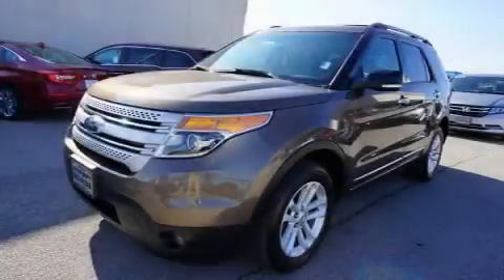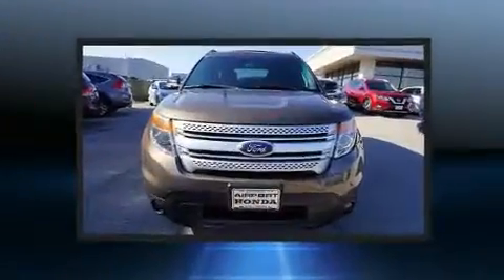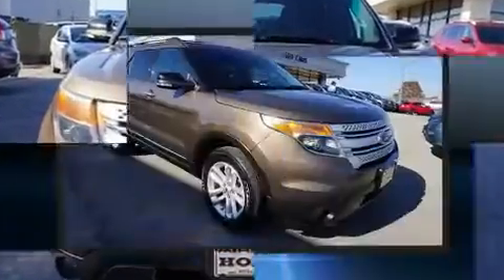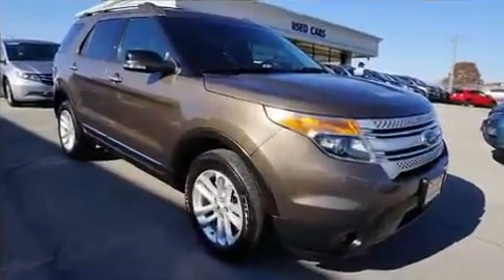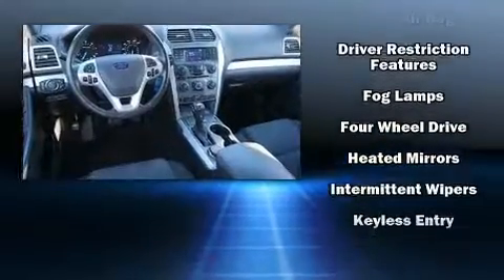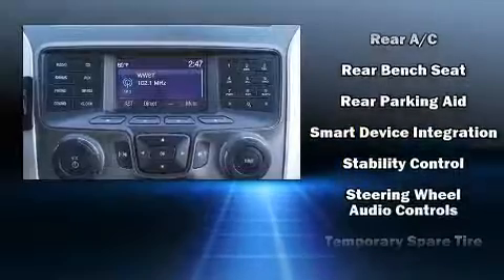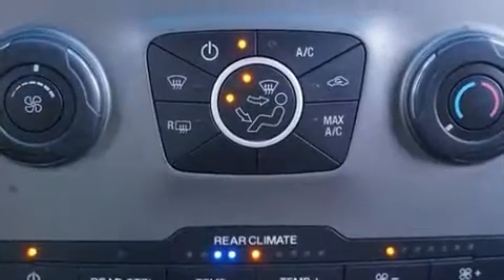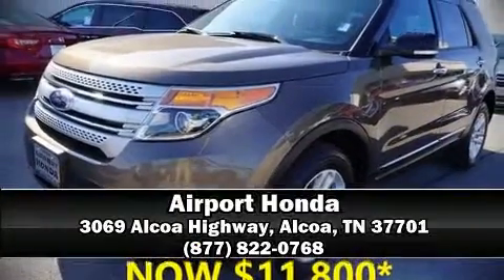2015 Ford Explorer XLT 4WD in Alcoa, TN 37701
Airport Honda
3069 Alcoa Highway

Take command of the road in the 2015 Ford Explorer. Smooth gearshifts are achieved thanks to the refined 6 cylinder engine, providing a spirited, yet composed ride and drive. Four wheel drive allows you to go places you've only imagined. It includes power seats, variably intermittent wipers, a trip computer, front bucket seats, fully automatic headlights, turn signal indicator mirrors, cruise control, and 1-touch window functionality. Third row seats provide an even greater maximum passenger capacity. Ford also prioritized safety and security by including: head curtain airbags, front side impact airbags, traction control, brake assist, a panic alarm, and 4 wheel disc brakes with ABS. For added security, dynamic Stability Control supplements the drivetrain. A Carfax history report provides you peace of mind by detailing information related to past owners and service records. We pride ourselves in consistently exceeding our customer's expectations. Stop by our dealership or give us a call for more information.